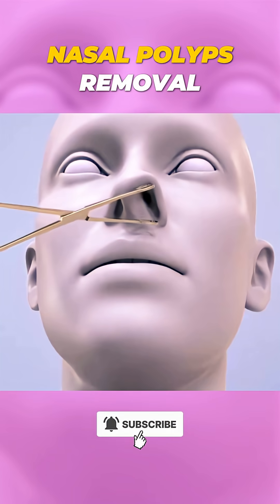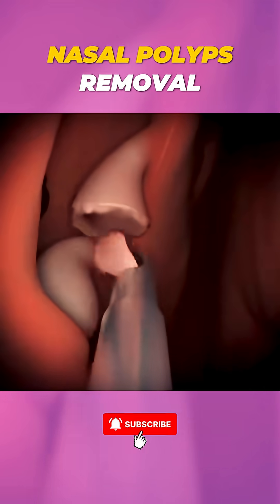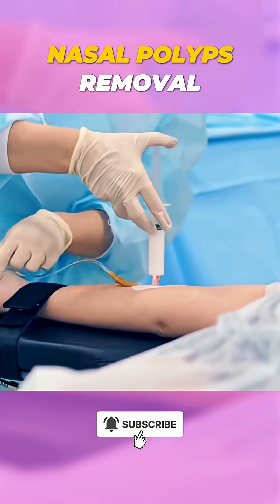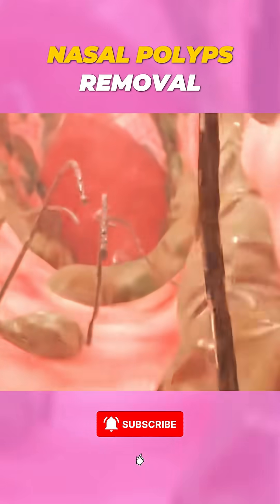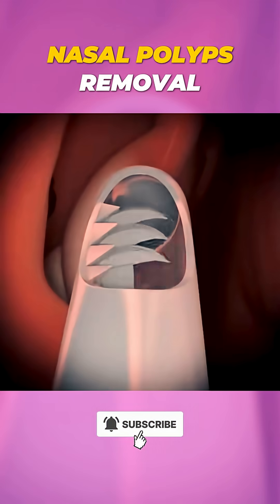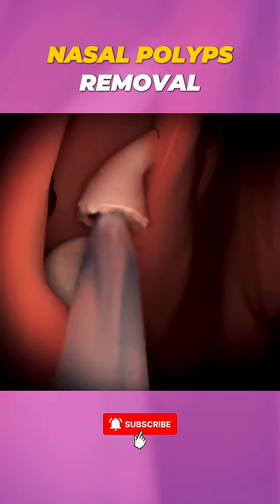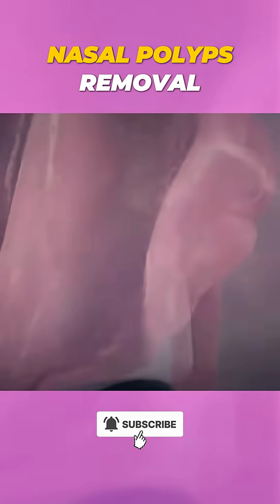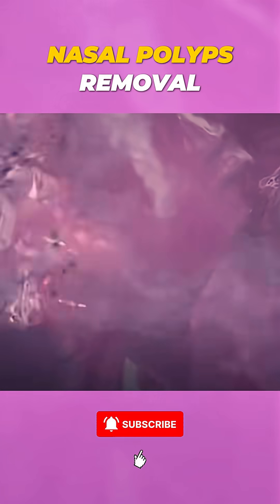Nasal Polyp Removal in 3D! 🌬️ FESS Surgery | Sinusoscopy | Doctor 3D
Nasal Polyp Removal in 3D! 🌬️ FESS Surgery | Sinusoscopy | USMLE ENT | PLAB Clinical Skills | Doctor 3D

**For Medical Students & Patients:** This 60-second 3D animation reveals the step-by-step process of Functional Endoscopic Sinus Surgery (FESS):
✔️ **Endoscope Insertion** into the nasal cavity
✔️ **Microdebrider Polypectomy** - shaving and suctioning polyps
✔️ **Uncinectomy & Maxillary Antrostomy** to open drainage pathways
✔️ **USMLE/PLAB High-Yield** anatomy (ostiomeatal complex)

📌 **Procedures Animated:**
- Functional Endoscopic Sinus Surgery (FESS)
- Microdebrider Technique
- Post-Op Care & Packing